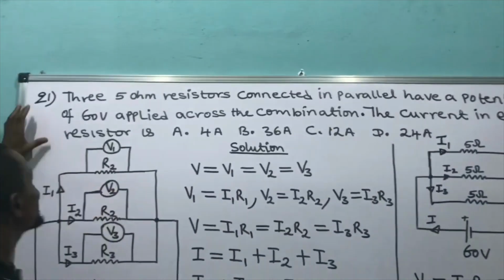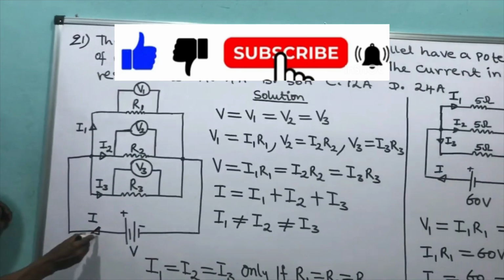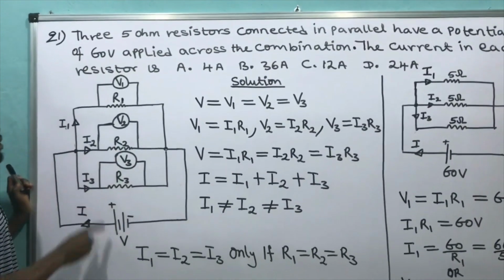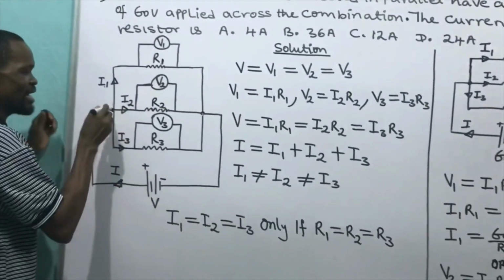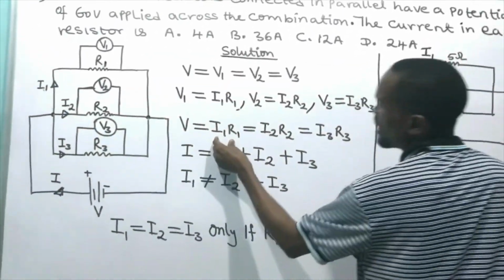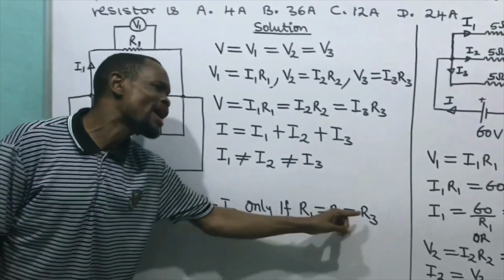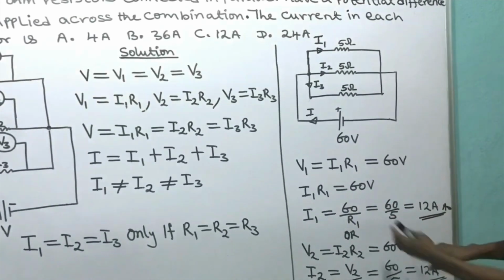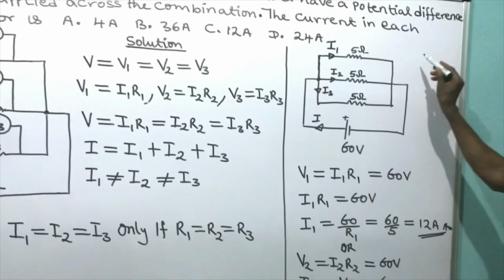Conditions for parallel connection of two or more resistors in D.C circuit